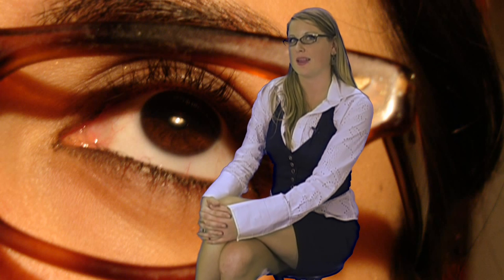How to Pick Best Glasses Frame For Your Face Beauty & Fashion Tips Eyeglasses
The right glasses like makeup can enhance your natural beauty and help you look best but what are other options? How do you pick the best frames for your face? What's the best material for your frames? Should your glasses be plastic or metal? Which glasses will look best for you eyes? Will some glasses give you big eyes? Are simple frames the best or want to keep natural look despite your glasses.